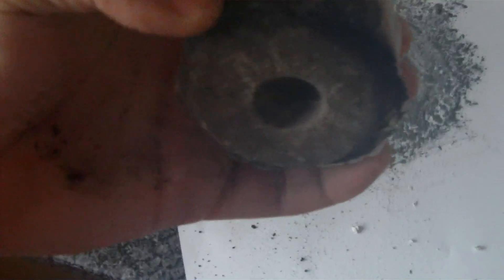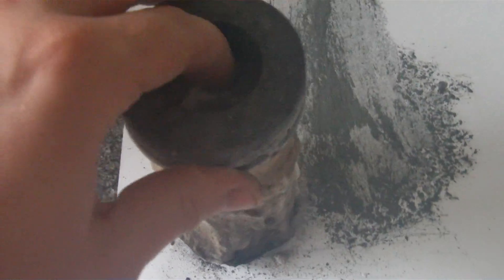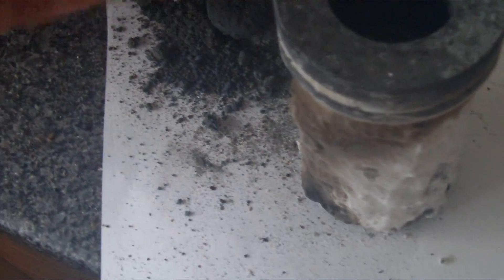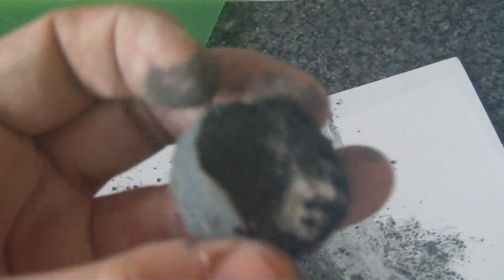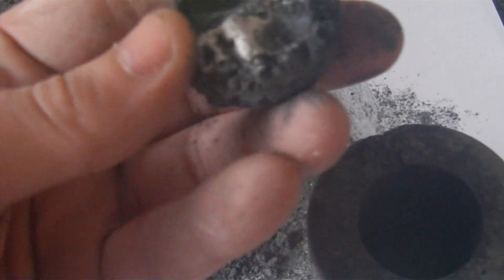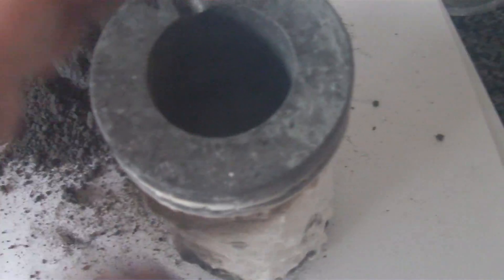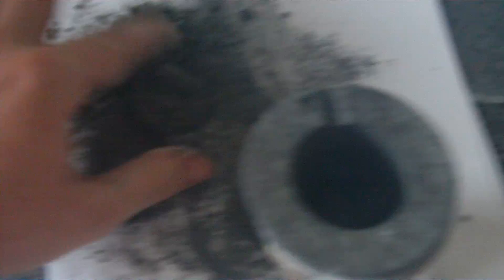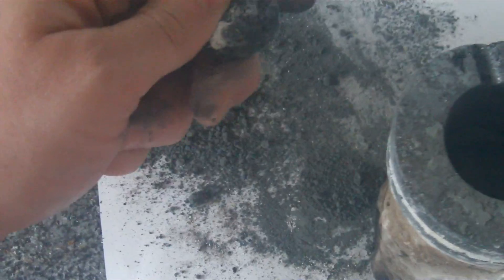Microwave Experiment 5 OUTCOME SUCCESS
Proof that it is possible to sinter metals in a microwave oven with the correct coatings around a graphite crucible. Also the perlite proved a worthy insulator for low temperature metals.
The crucible did heat up, but I now want to experiment with new materials that can heat the metal hotter, faster and more effectively. My next candidate to try as a coating will be Titanium Dioxide as it has a higher Dielectric constant than even water! 10x higher than Silicon carbide and 9x as high as Magnetite.